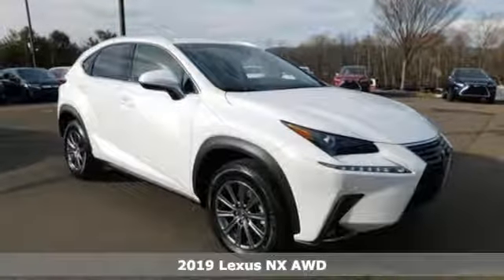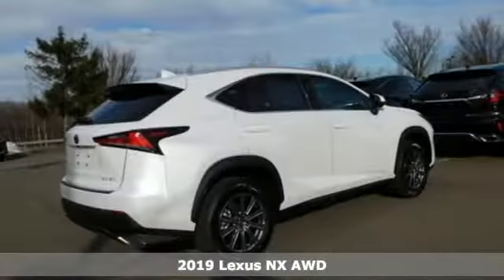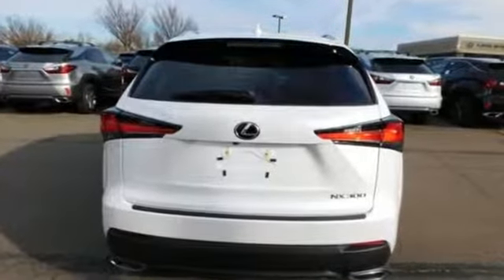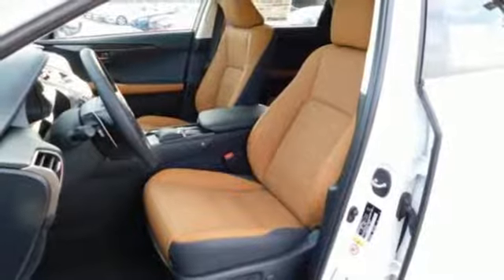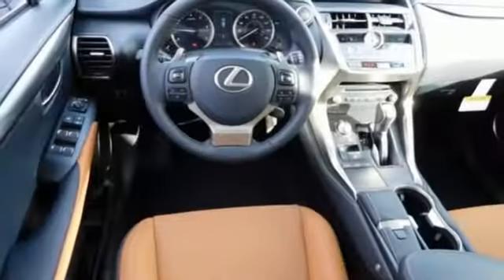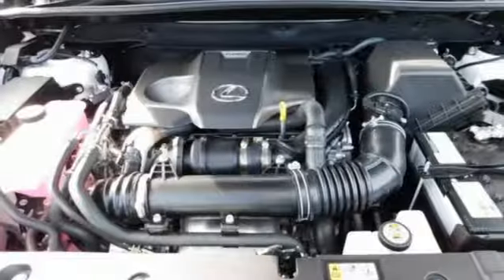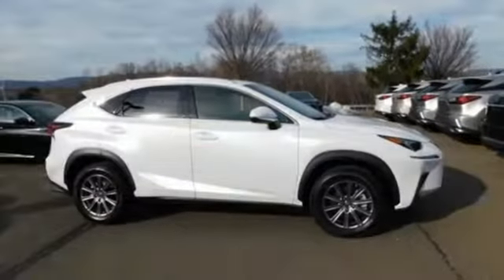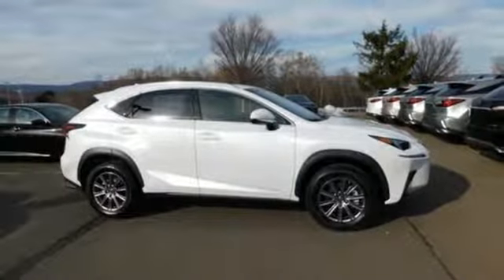New 2019 Lexus NX Wilkes-Barre, PA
Year: 2019
Make: Lexus
Model: NX
Trim: 300 Base
Engine: 2.0L 16V DOHC
Transmission: 6-Speed Automatic
Color: White
Interior: Tan/Black
Stock #: L15995
VIN: JTJBARBZ3K2198549

Address:
150 Motorworld Dr #5